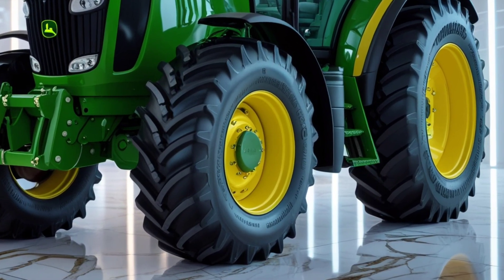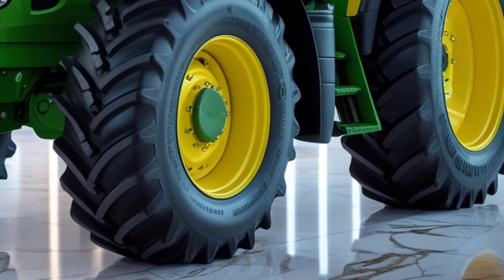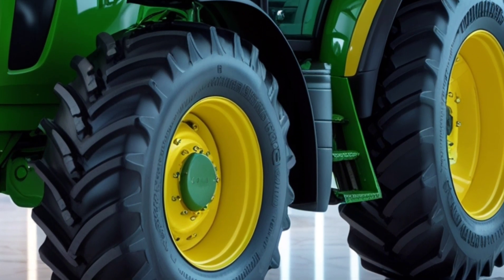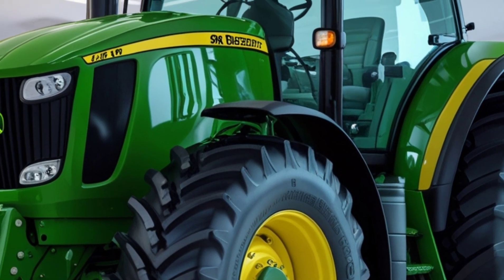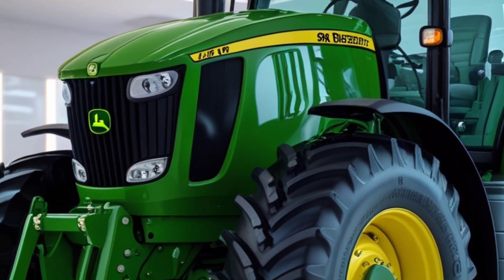2026 John Deere 8RX 410 Review – Next-Gen Quad Track Tractor | Interior, Exterior & Tech Walkaround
2026 John Deere 8RX 410 Review – Next-Gen Quad Track Tractor | Interior, Exterior & Tech Walkaround

Welcome to LoveforDrive! In today’s video, we explore the cutting-edge 2026 John Deere 8RX 410 – the ultimate high-performance tractor built for precision agriculture and extreme durability. This next-gen quad-track machine is engineered for power, stability, and intelligence, featuring a 9.0-liter PowerTech™ engine and eAutoPowr™ transmission.

We’ll start with an exterior overview, showcasing its bold GreenYellow finish, upgraded LED lighting system, and aggressive quad-track stance designed to minimize soil compaction. Then we’ll move inside the ultra-modern CommandView™ 4 cab – equipped with advanced digital controls, an enhanced touchscreen display, and the revolutionary ActiveSeat™ II for unmatched comfort during long field hours.

This tractor isn’t just about brute force – it’s a smart farming tool with real-time diagnostics, GPS auto-guidance, and wireless connectivity, making it a top choice for progressive farmers in 2026. Whether you're tackling tough terrains or managing large-scale operations, the 8RX 410 delivers premium results with style and precision.